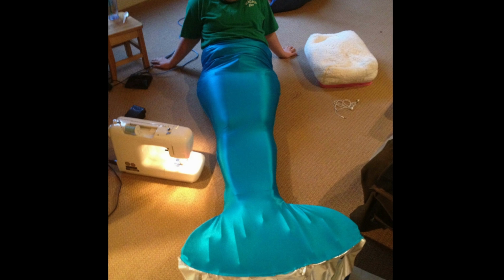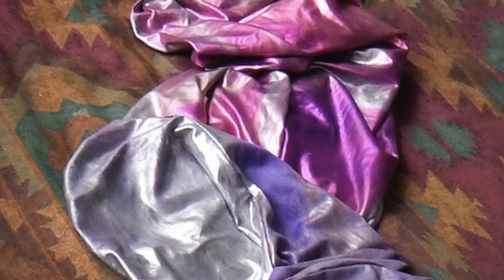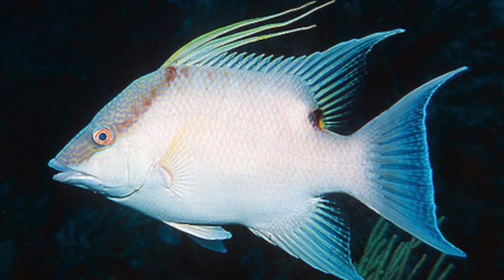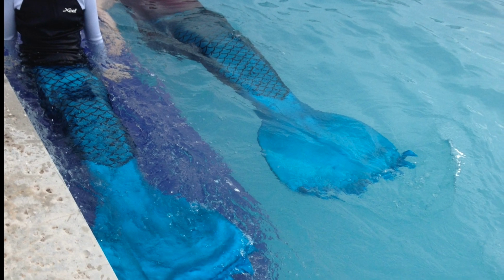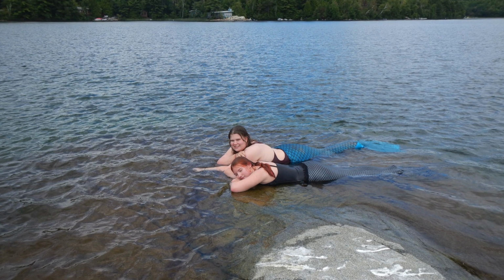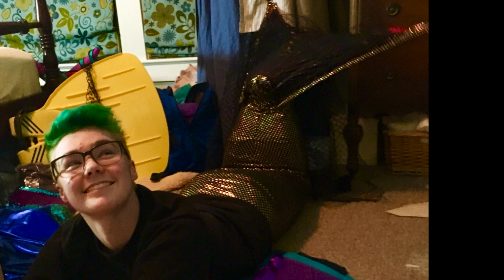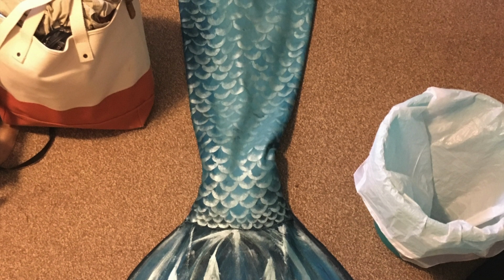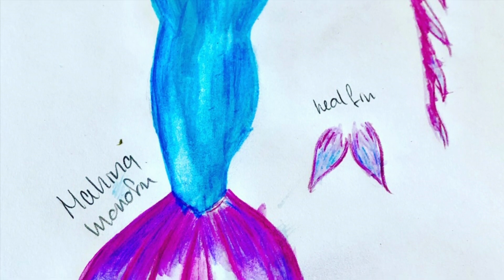The Mermaid Seamstress- -Welcome to my channel!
This is my very first video. Hooray! I plan to do weekly videos that include mermaid tail workshopes, swimming videos, product reviews, and tutorials.

Looking to make your first mermaid tail or bring your next on to the next level?